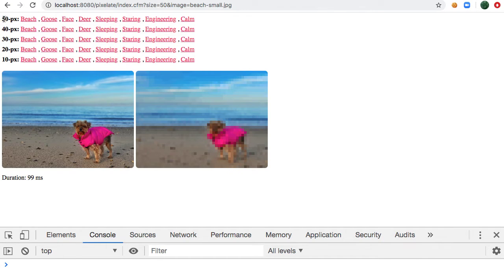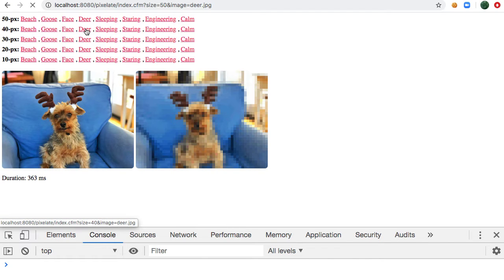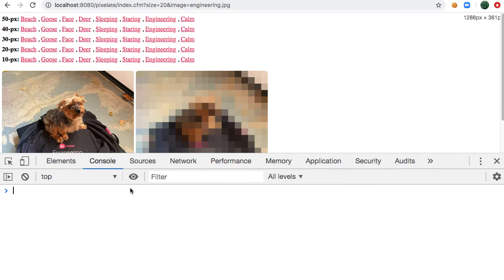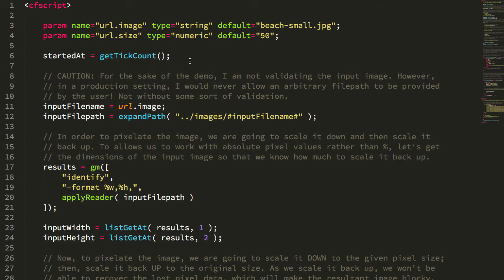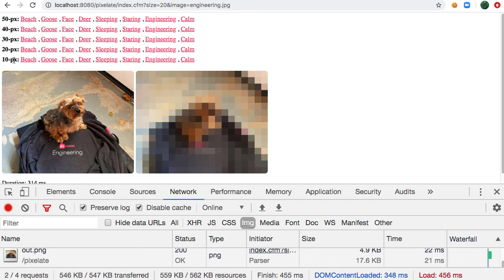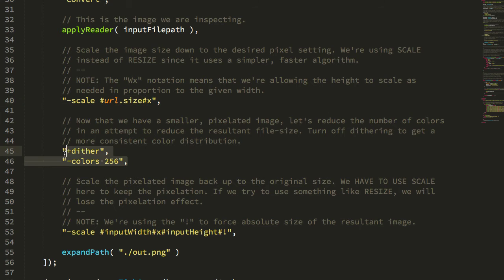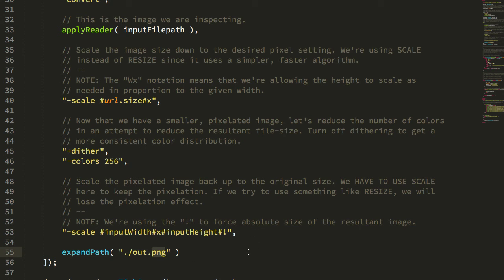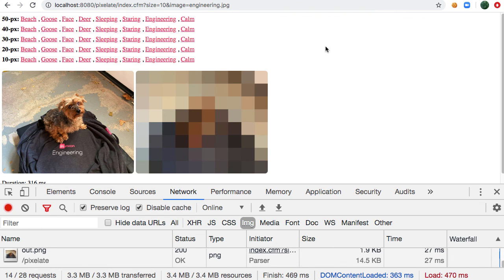Pixelating An Image Using GraphicsMagick And Lucee CFML 5.2.9.31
Ben Nadel has some fun playing with the pixelation of images using GraphicsMagick in Lucee CFML 5.2.9.31. This works by scaling the image down in order to discard pixel information; then, scaling the image back up to its original size.